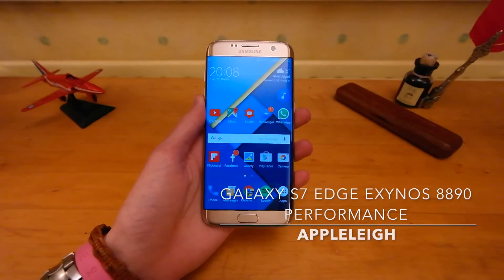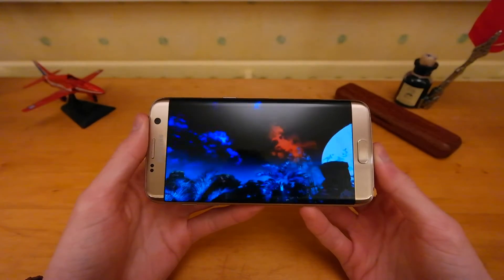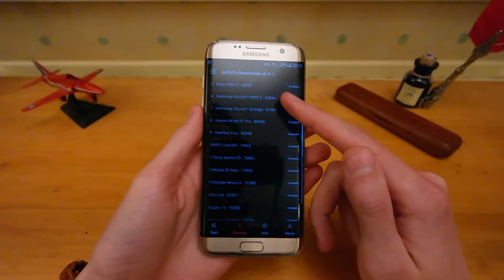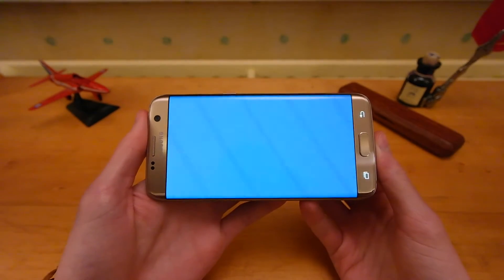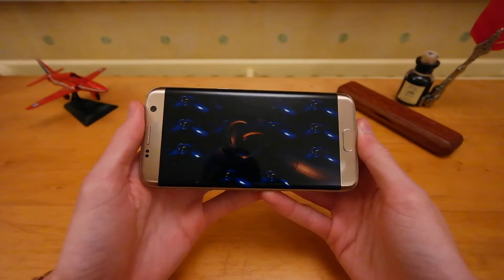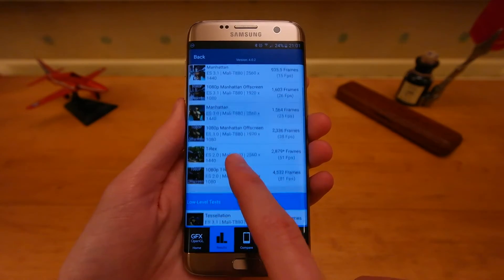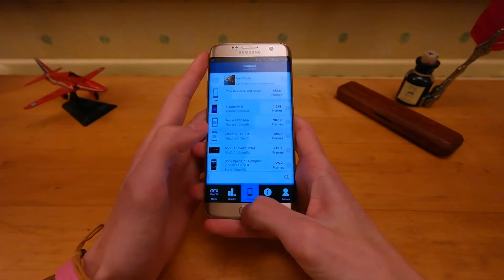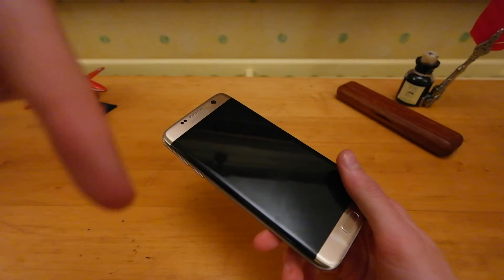Exynos 8890 Performance Update: Galaxy S7 Edge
This is an update video with three other benchmark apps, hope you enjoy!